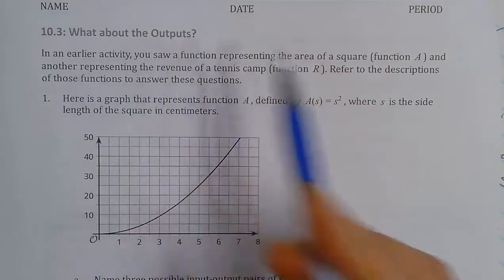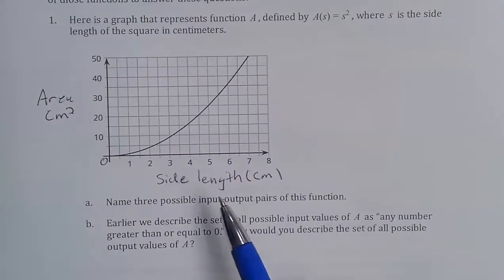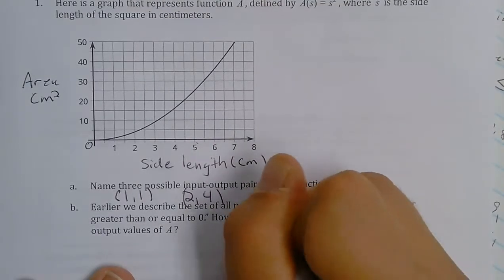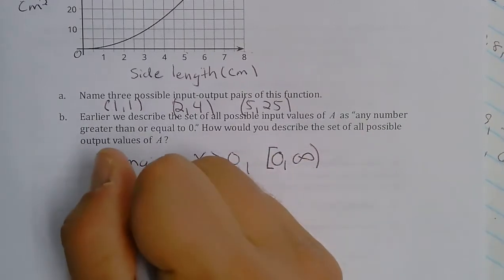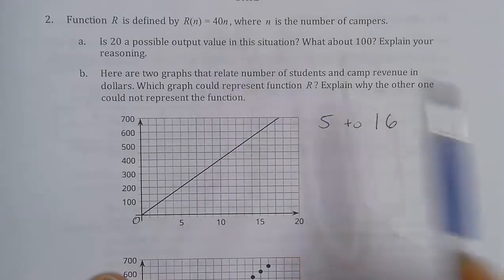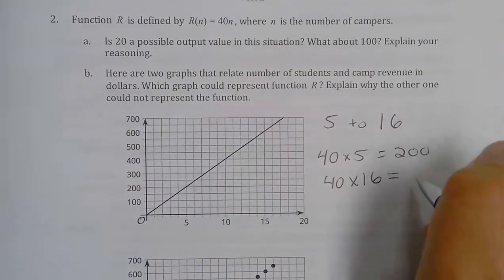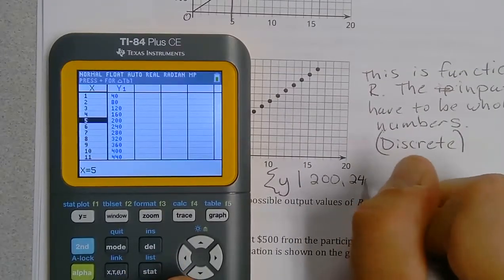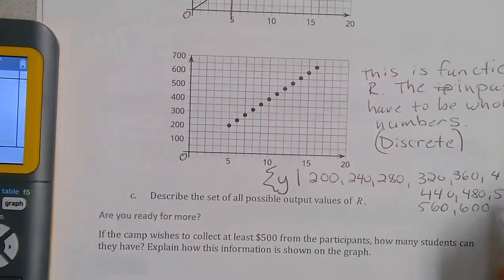10.3 What about the Outputs?